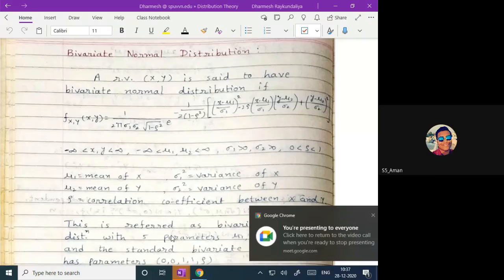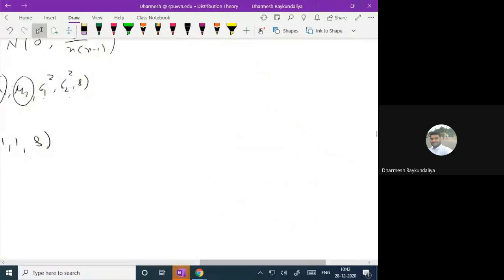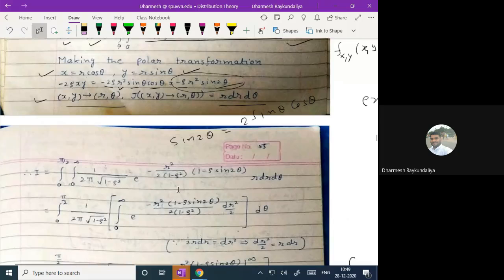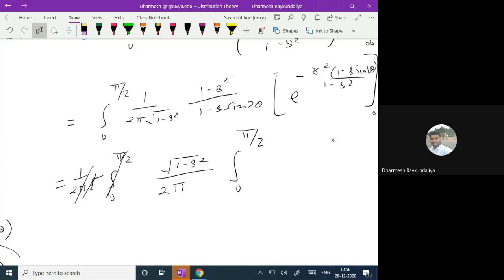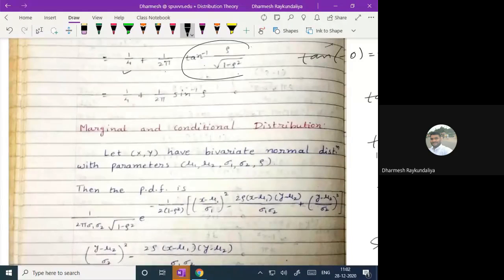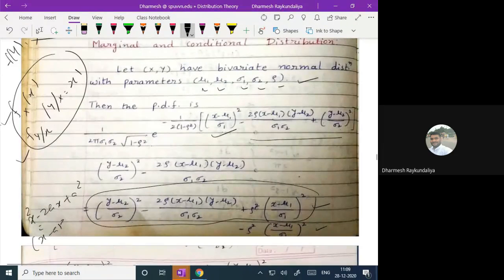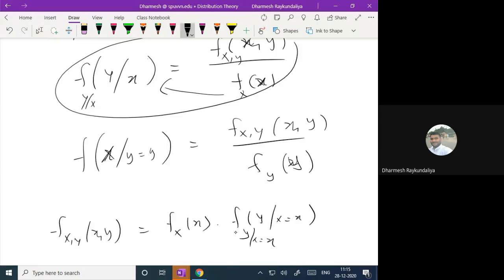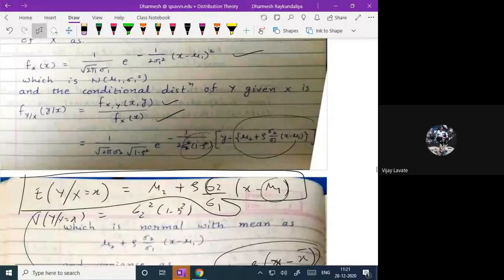Distribution Theory | Bivariate Normal Distribution | Dr. Dharmesh Raykundaliya